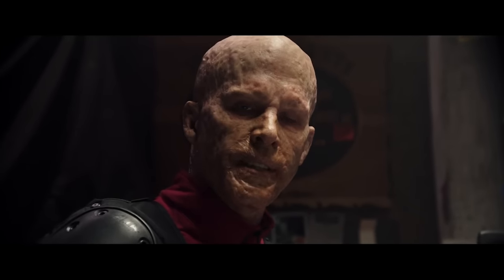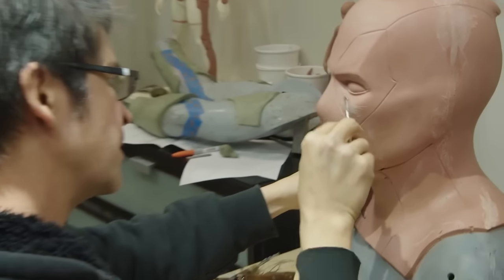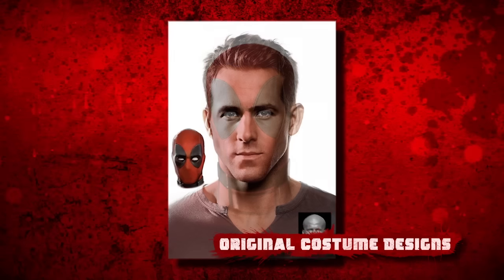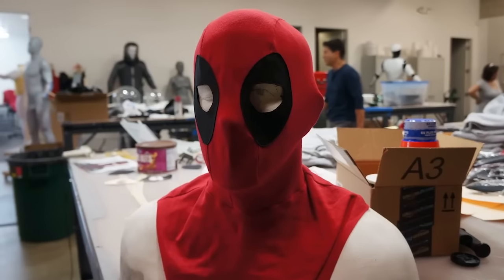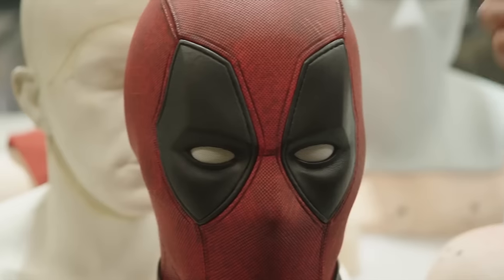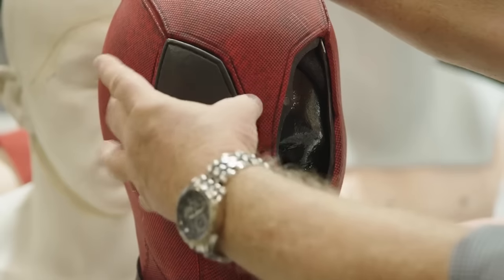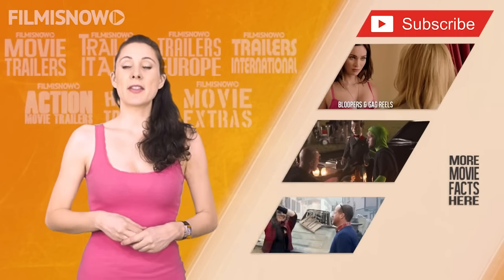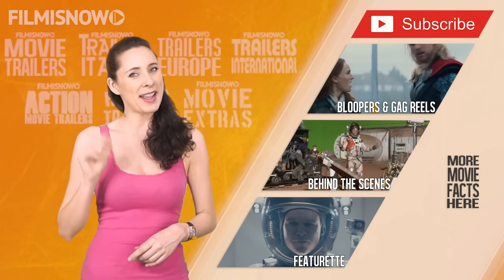Deadpool 'The Making of the Mask' Featurette [Blu-Ray/DVD 2016]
Deadpool [Blu-Ray/DVD 2016]
'The Making of the Mask' Featurette

A former Special Forces operative turned mercenary is subjected to a rogue experiment that leaves him with accelerated healing powers, adopting the alter ego Deadpool.

Some of the best and most funniest movie moments happen behind the scenes.  FilmIsNow Movie Extras channel gives you the latest and best behind the scenes footage, bloopers, interviews, featurettes, deleted/alternate scenes. We give you the before, during and after that goes into making movies.